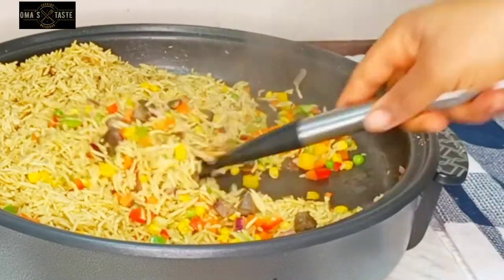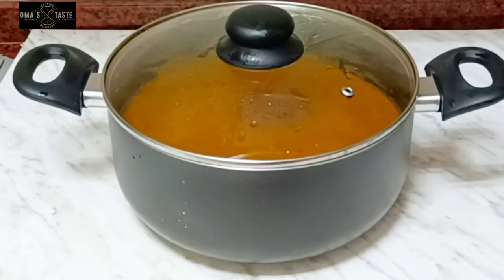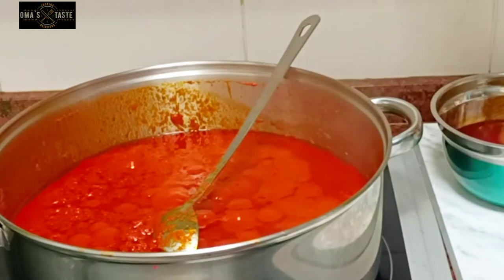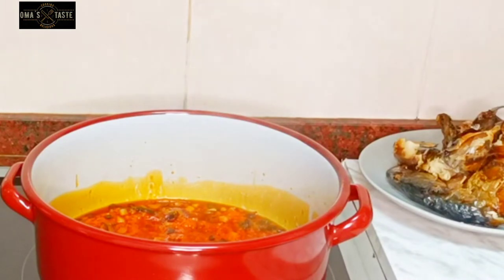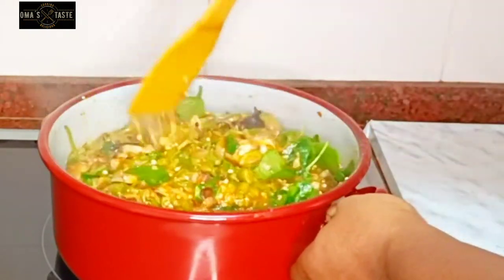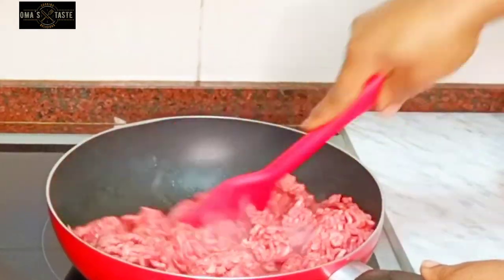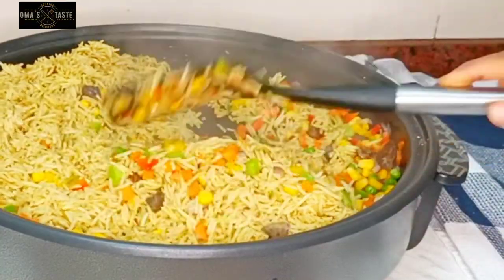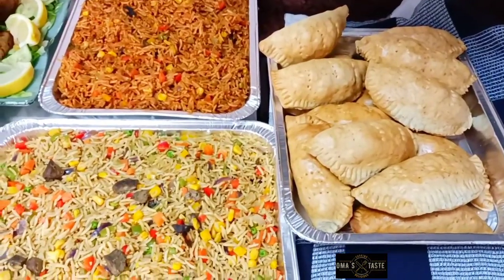Batch Cooking Making Nine different kinds of Meal in a day#batchcook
so today am taking you along to cook in batches... i truly enjoyed filming this video
actually it was not easy but it worth the effort these are all the meals i made in a day..

Beef stew
whole grilled chicken
grill fish
okro soup
anfang soup
Jellof rice
fried rice
meat pie
and Salad

Just sit still and enjoy watching it